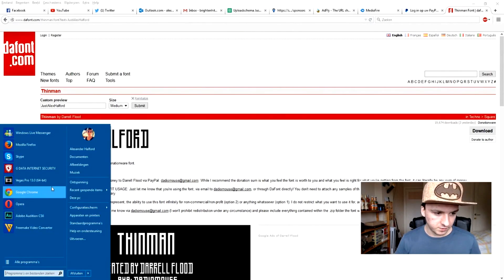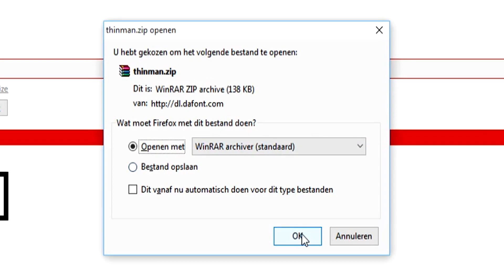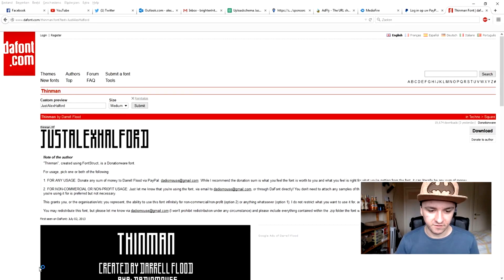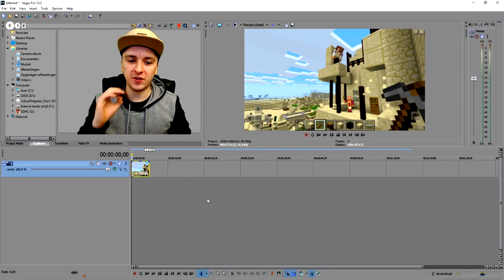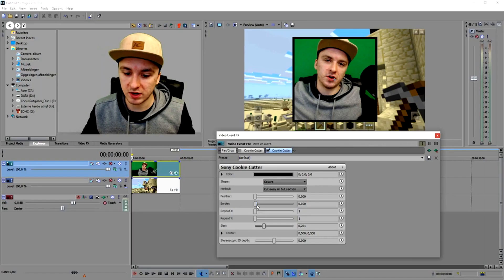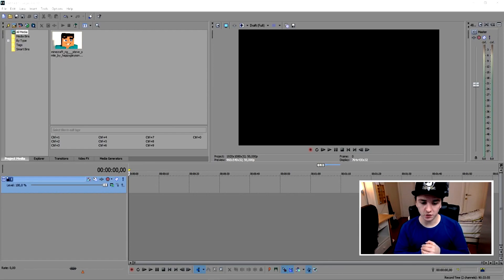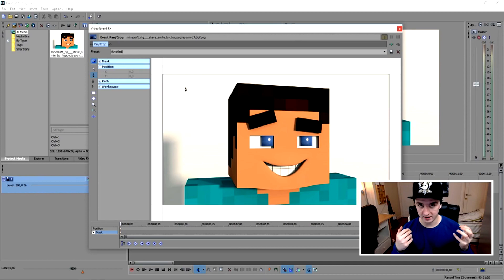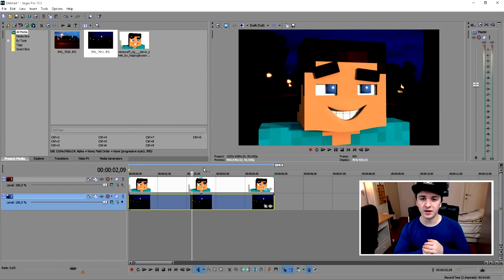How To Use Sony Vegas Pro 14 For Beginners! Part 10 - Tutorial #190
- Vegas 14! It finally released! In this video I'll be showing you how to use Sony Vegas for beginners. I use the video editing software called VEGAS Pro 14 as my main video editing program. You can use Final Cut, iMovie, and more.
- Always Ready!